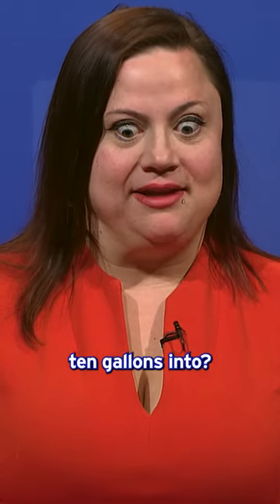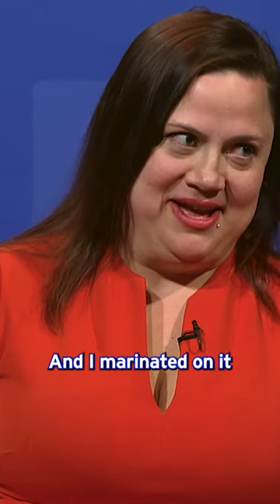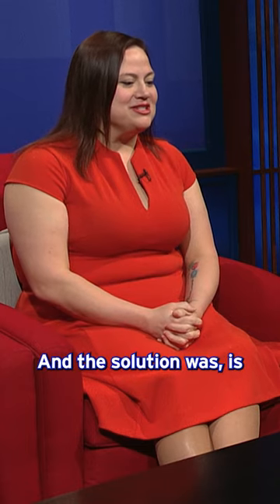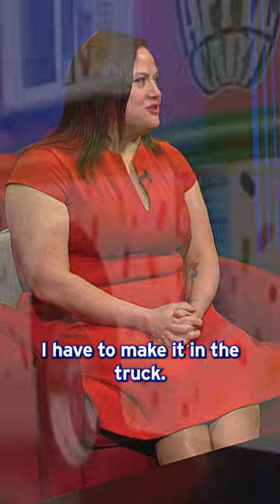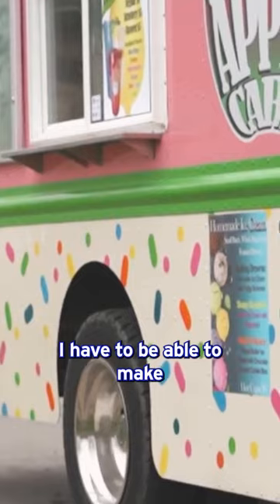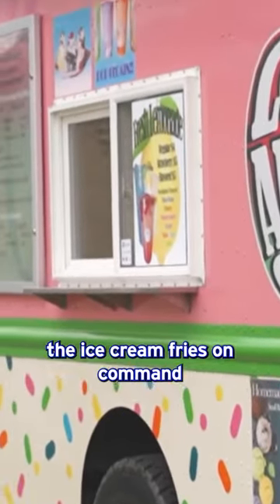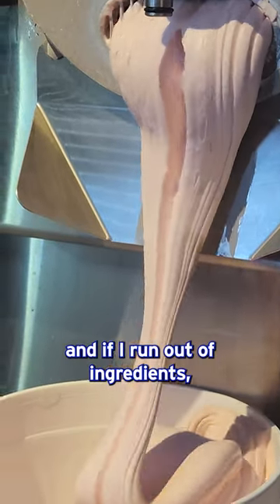"How Can I Fit 40 GALLONS of ICE CREAM in a 10 Gallon Truck?" 🍦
Short clip from our Interview with Local Apple Cart Owner, Rachel Nally